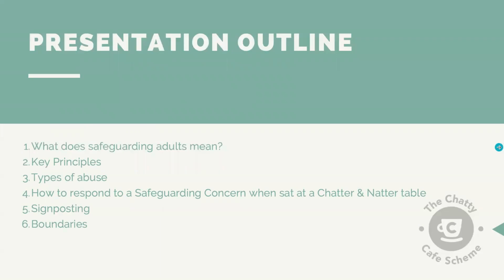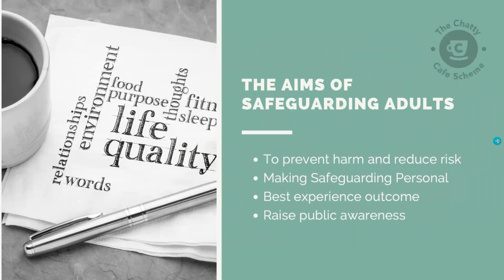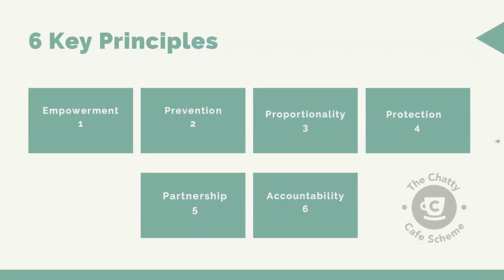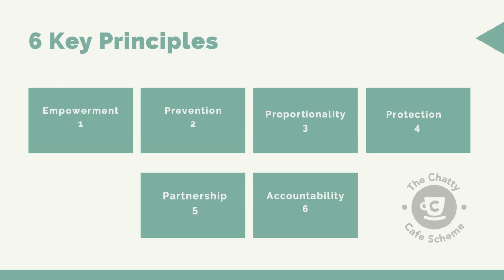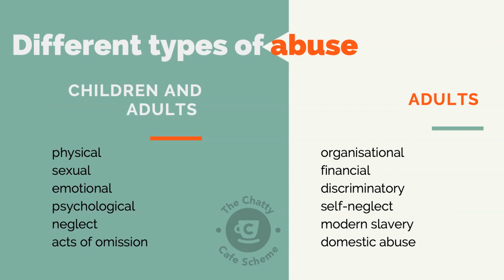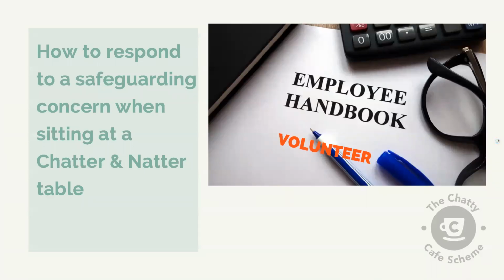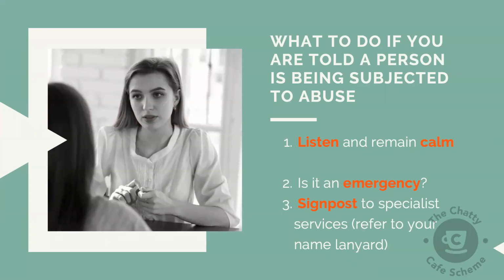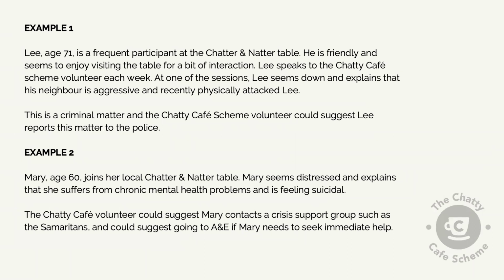Safeguarding Training for Chatty Table Volunteers.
This training session forms part of the volunteering recruitment process for Chatty Table Volunteers.